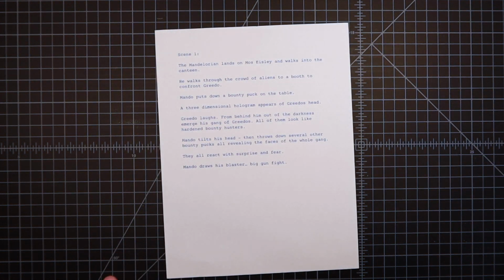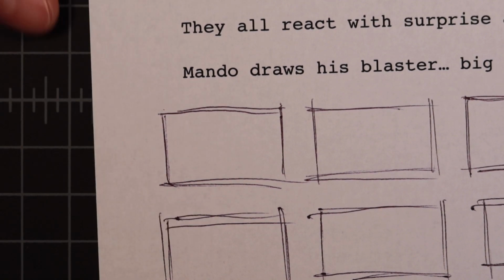How to Storyboard Script Breakdown Using Thumbnails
I'll share my storyboarding process and then make a short animatic with the frames.